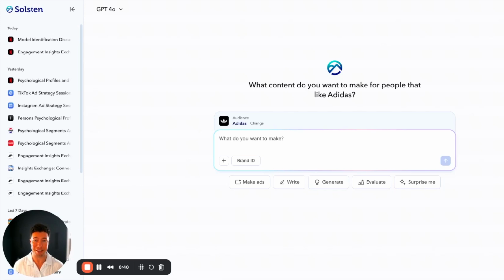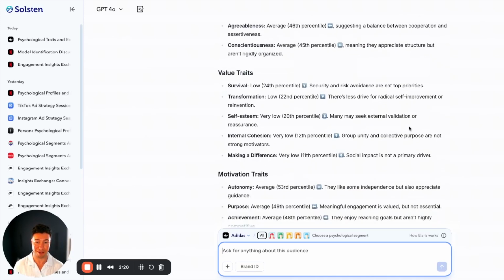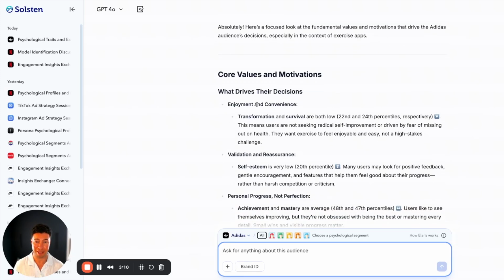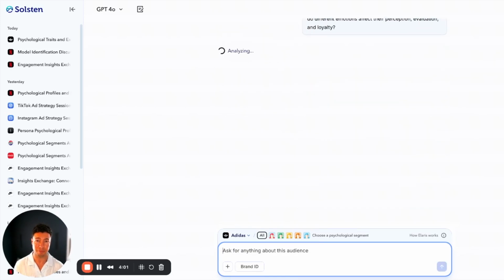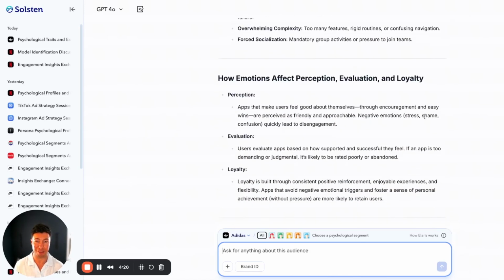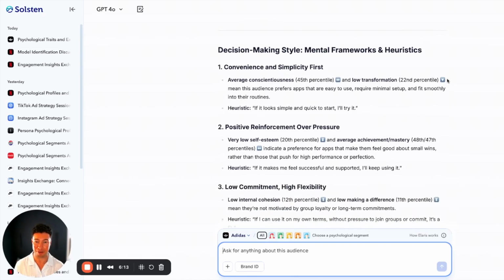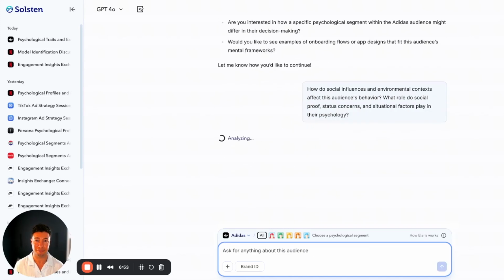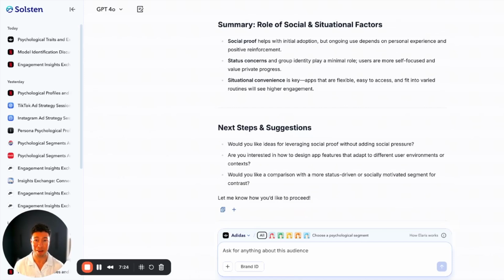How To Understand Customer Psychology - 1 Min Guide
Here's how to do it:

1. Identify the psychological traits and personality profiles of your audience
2. Uncover their core values and motivations
3. Analyze how emotions influence their relationship communication preferences
4. Map their decision-making process and mental models
5. Understand how social and environmental factors shape their behavior

And here's how to do it with LLM prompts:

Step 1: Identify the psychological traits and personality profiles of your audience

What are the key psychological traits and personality profiles present in this audience? How do these traits influence their preferences and behaviors related to [product/service category]?

Step 2: Uncover their core values and motivations

What fundamental values and motivations drive this audience's decisions? What are they truly seeking to gain or avoid when engaging with [product/service category]?

Step 3: Analyze how emotions influence their relationship

What emotional states and triggers most significantly impact this audience's behavior with [product/service category]? How do different emotions affect their perception, evaluation, and loyalty?

Step 4: Map their decision-making process and mental models

How does this audience typically make decisions about [product/service category]? What mental frameworks, heuristics, or decision shortcuts do they rely on based on their psychological profile?

Step 5: Understand how social and environmental factors shape their behavior

How do social influences and environmental contexts affect this audience's behavior? What role do social proof, status concerns, and situational factors play in their psychology?